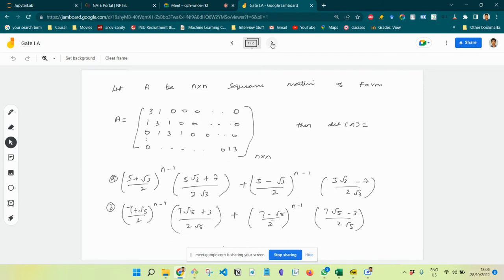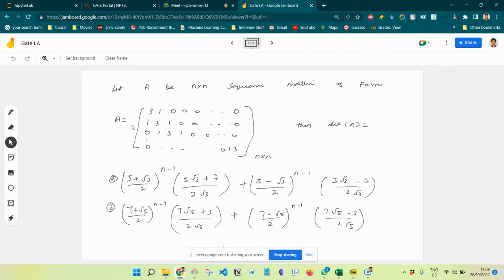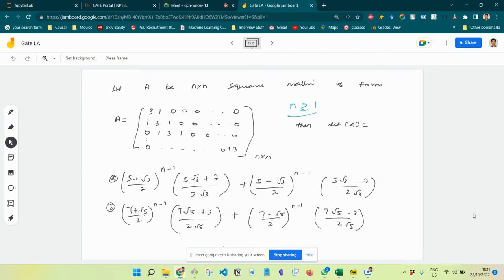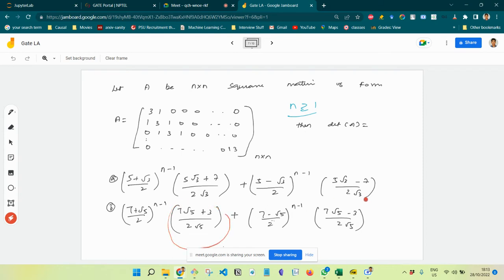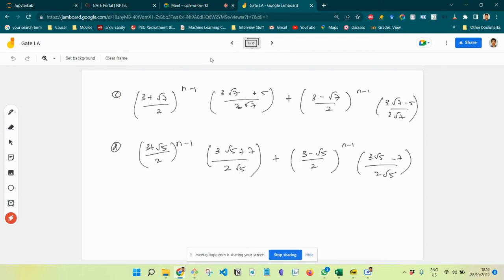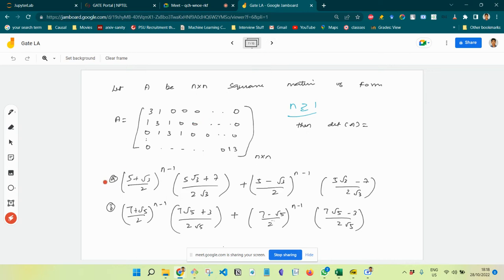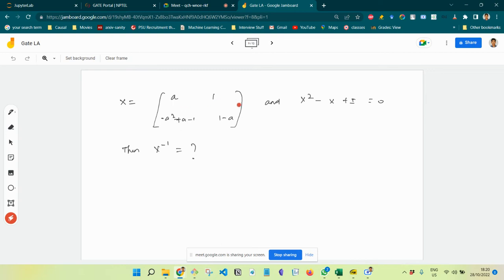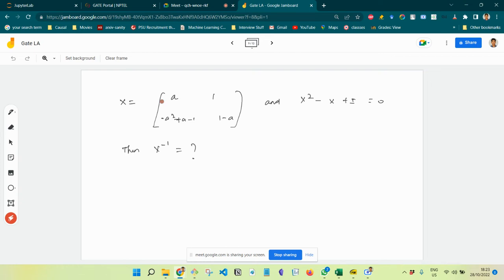GATE Questions on Matrices